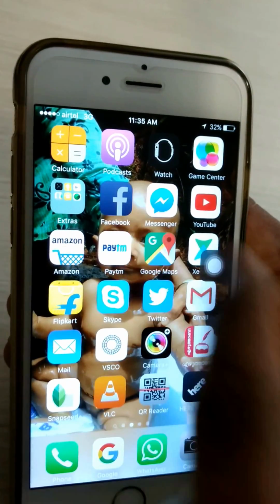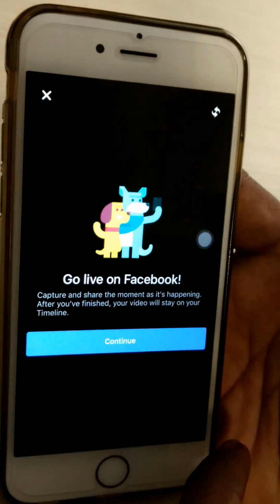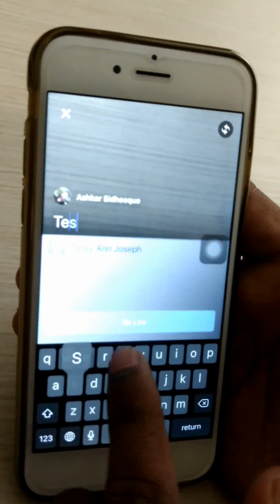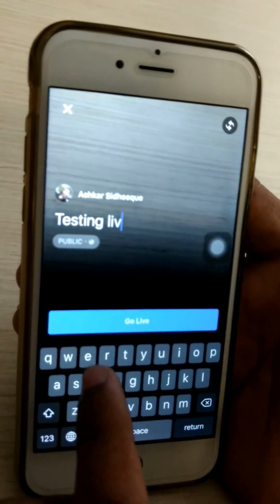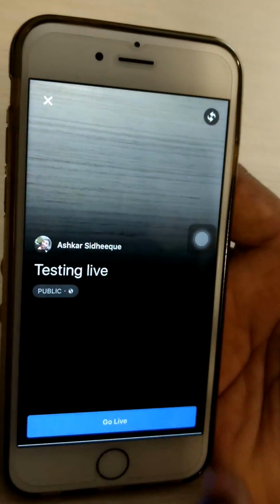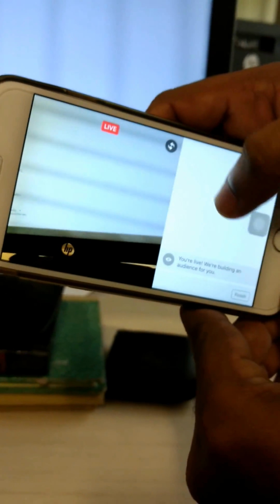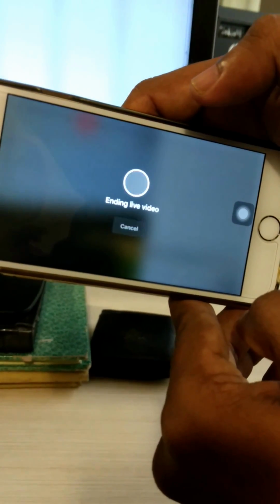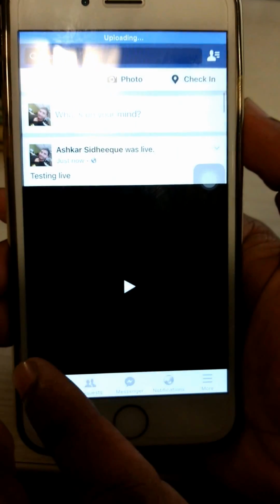How To Broadcast Facebook Live Video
ഫേസ്‍ബുക്ക് ലൈവ് വീഡിയോ ഫീച്ചര്‍ ഇനി നിങ്ങള്‍ ഓരോരുത്തര്‍ക്കും